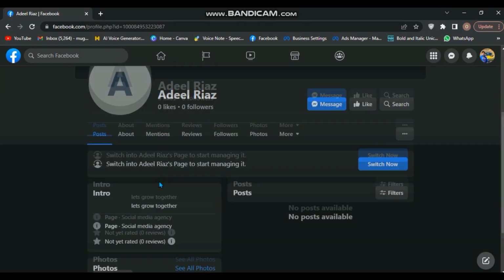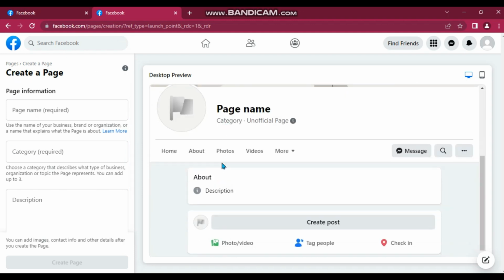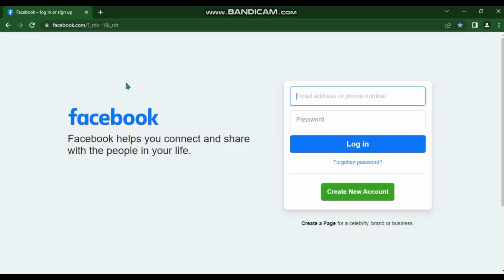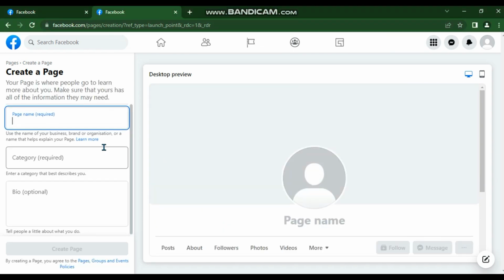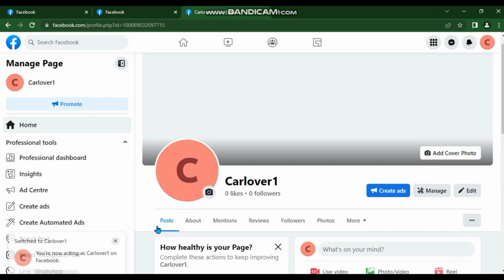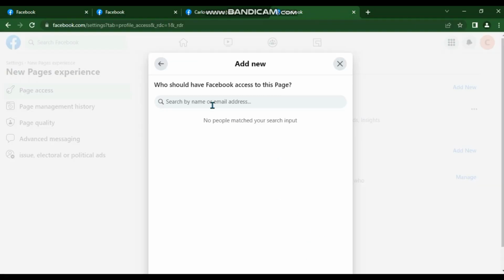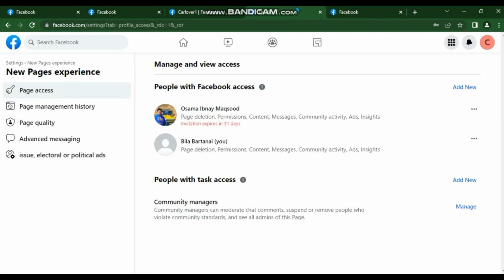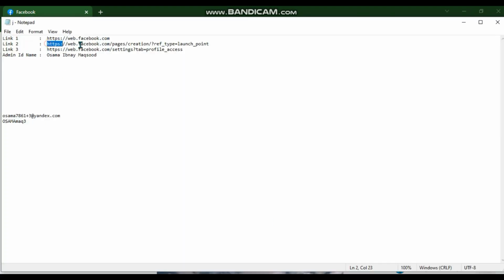Dell Chromebook 4GB Ram | 32GB Storage ONLY 1999rs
Hi workers:
Your task is to create 5 Facebook profile pages. And transfer to my Facebook id.
I will tell you a everything step by step how you can complete this task.
But.
Before starting i will tell you a important information.
You are only eligible for this task if you create profile pages not classic pages.
If you don't know the difference betweeen profile pages or classic pages, so i will tell you that.
In profile pages you can switch your facebook id to page. So can see here.
But in classic page you can't switch between. It's simple pages. If your page is created in classic way, then your work will be rejected and won't be approved.

First of all i will tell you a how you can perform task in pc or laptop. So let's begin.

And Login to your Facebook  account.

And you can see interface like this, It's called profile page interface. But If you see Interface like this then you arenot eligible for this task. You can try another old facebook id to create profile pages.

Okay let's move on to the next step.
enter any page name like Carlover1, then add any category, and then leave third option blank and click on create page button.
Now here you can click on next button, then again click next, then click skip, then next, and click done.

You have succesfully created first profile page.

here you can see people with facebook access
simple click on add new button, then click next.
here you can add me by searching my name that will provided by me.
name is osama ibnay maqsood
simple search name here you can see my profile simple click on that and scroll down click on allow this person to have full control button and enable it.
And then click on give access button
and here type your Facebook password to confirm.

Done your work is complete.

Now close all tabs and tthen go to the first link.

click on top corner click on see all profile, then click on your orinal I-d to switch them.

Then go to step 2 and complete all 5 pages.

Final Step: how to submit your task work proof.

Go to my id provided by me in discription
here you can see my facebook profile simple follow me, add friend, and then message me with your pages name.
for example
if you created 5 pages with the name of carlover1,2,3,4,5.

Simple type message

I have created 5 pages with the name of carlover1,2,3,4,5.
And send me message.

I will check your work you message me and accept your page invition.

That's Your work is Done